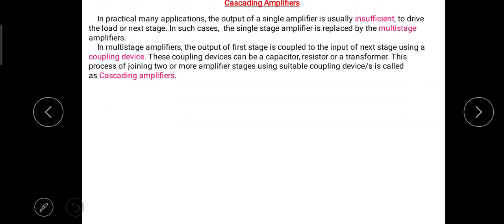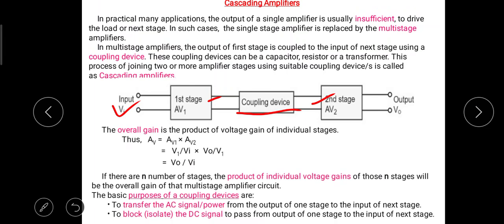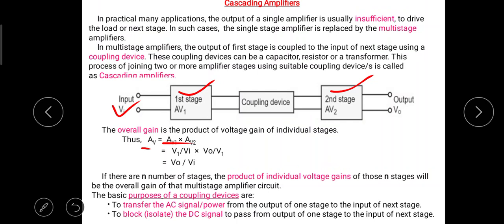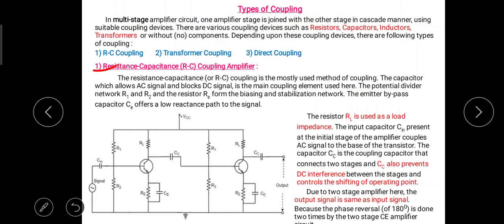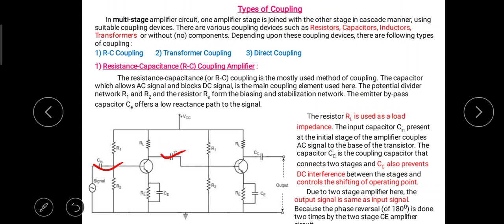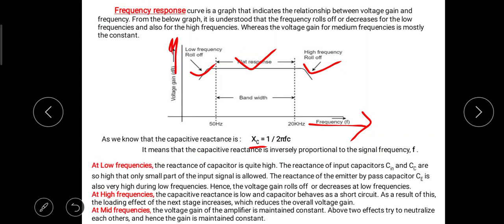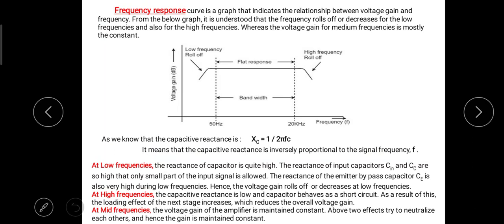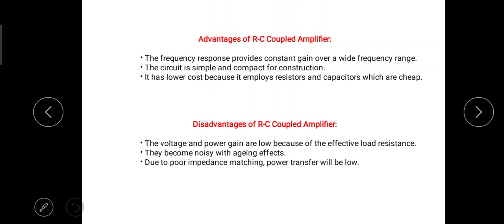Cascading Amplifiers and R-C Coupled Amplifiers : By Dr. G. S. Wajire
"Cascading Amplifiers and R-C Coupled Amplifiers" are well defined as well as explained throughout this video. R-C Coupled Amplifiers, its working, frequency response, various advantages, disadvantages, limitations and its importance has been mentioned properly in this video. Topic is useful for the students /syllabus of Diploma, Degree or Post Degree in Electronics/ Telecommunication/ Electrical/ Power/ Computer Science Engineering  of various universities and institutes.